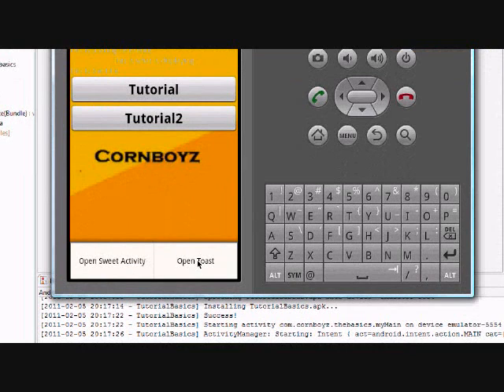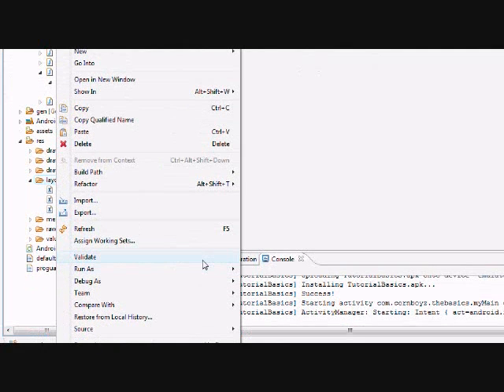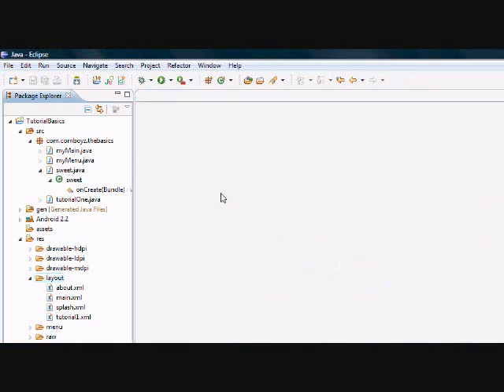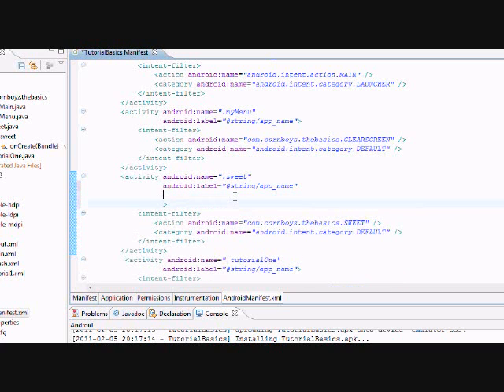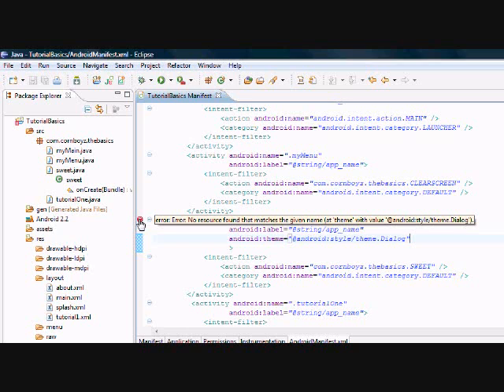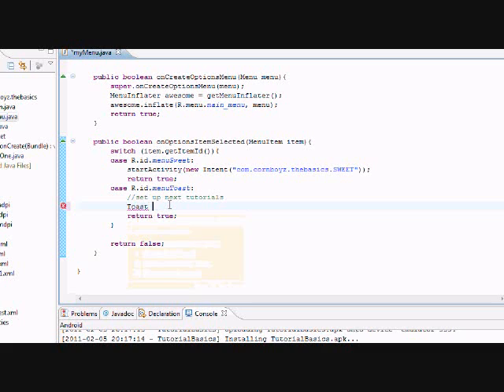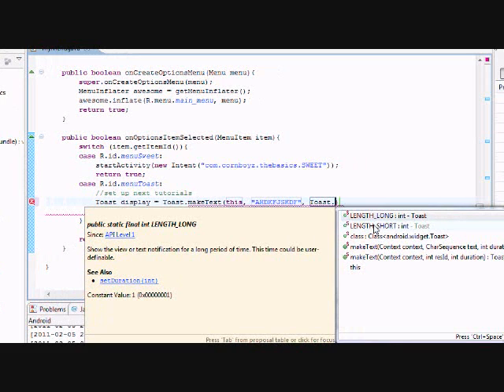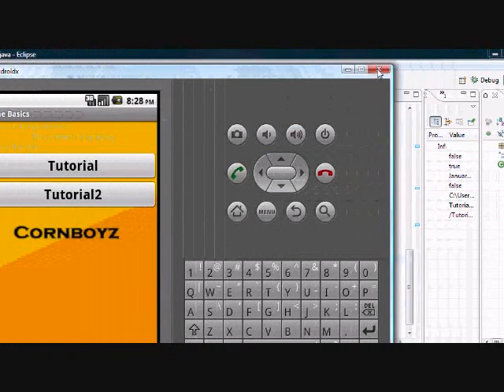Android Tutorial & Lessons 17: Toast to Built-in Themes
In this lesson you will:
-Learn about built in android themes and how to use them
-Learn to show toast messages
-Some other sweet stuff